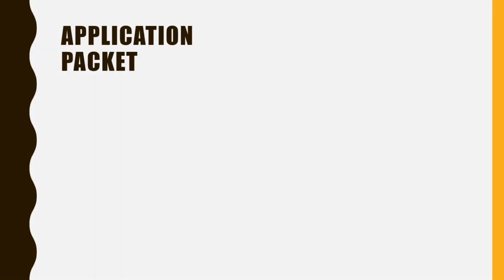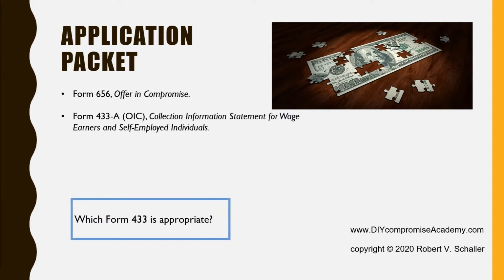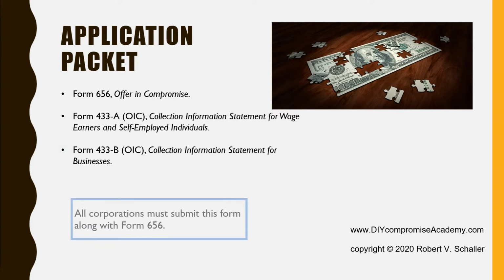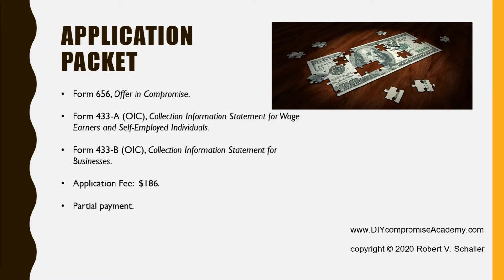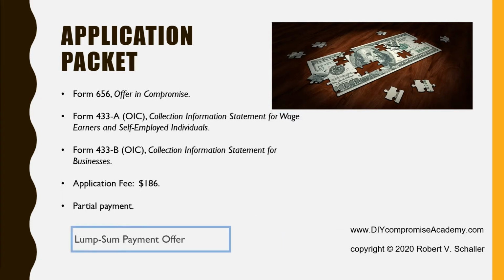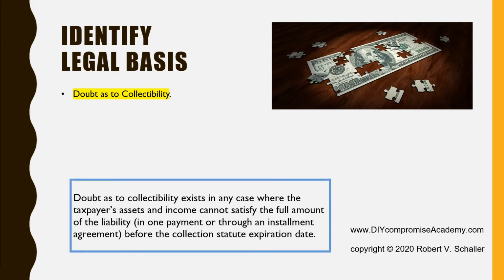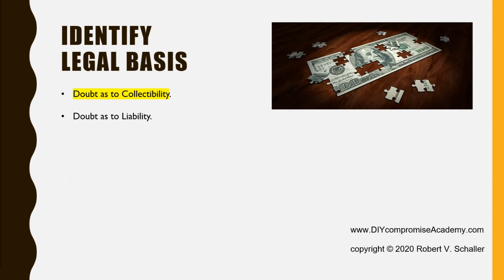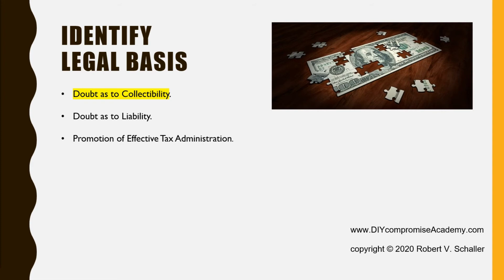101 DIY: Overview of the Offer in Compromise application process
Attorney Robert Schaller provides an overview of the Offer in Compromise application process.  Attorney Robert Schaller is the author of the DIY Offer in Compromise Academy courses.